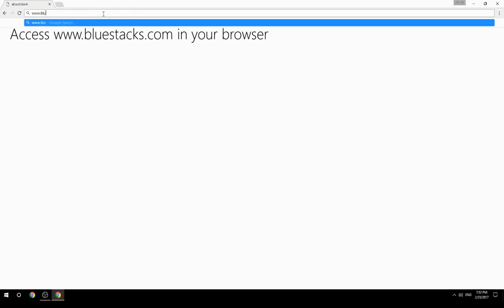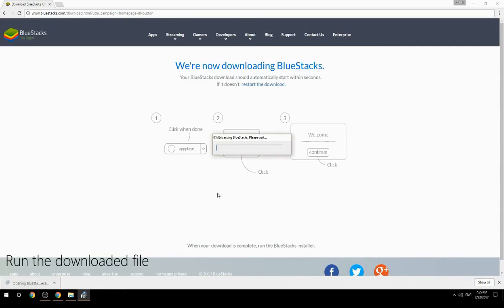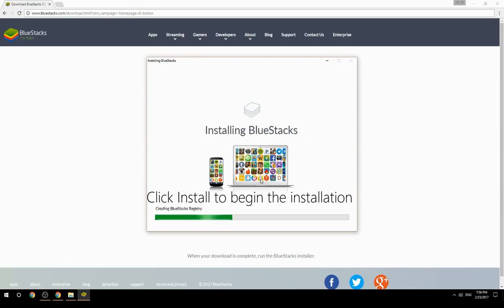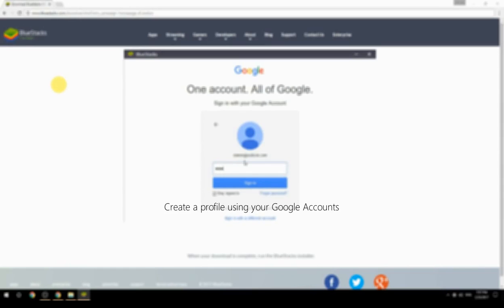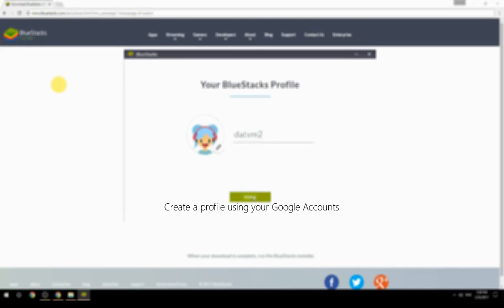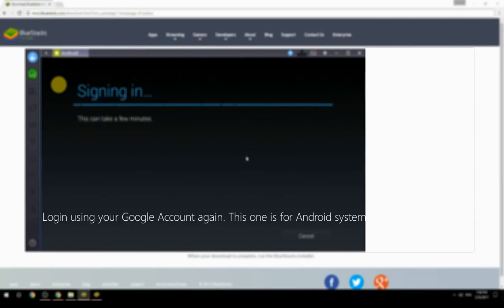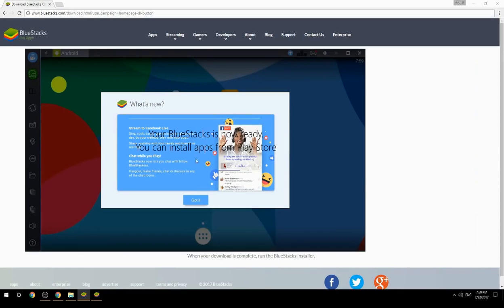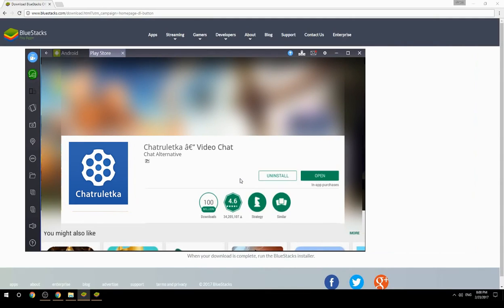How to Download & Use Chatruletka â€“ Video Chat on your Computer. Valid for Windows 7/8/10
Learn how to download & Use Chatruletka â€“ Video Chat on your computer today. This method works for Windows 7/8/10. It will take you less then 10 minutes to get started.